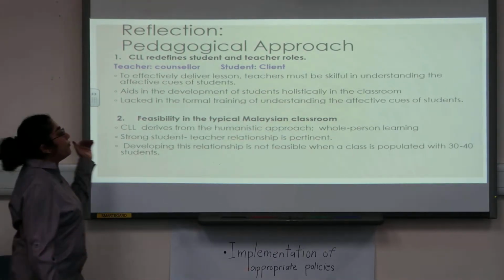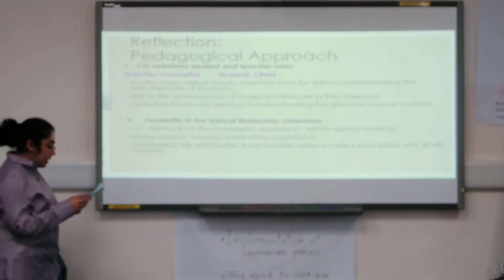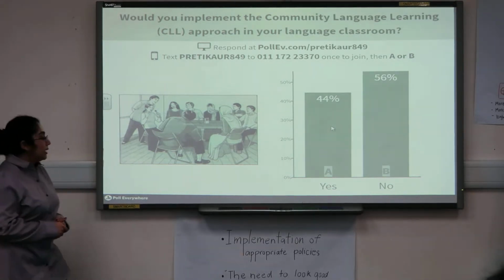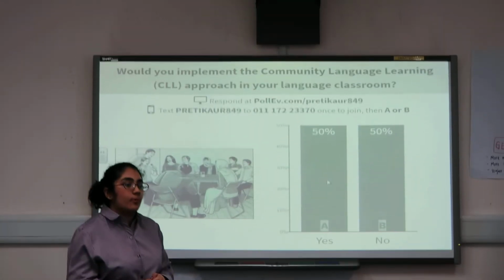CLL P2 Preti & Omar